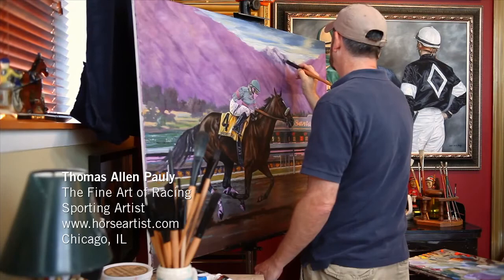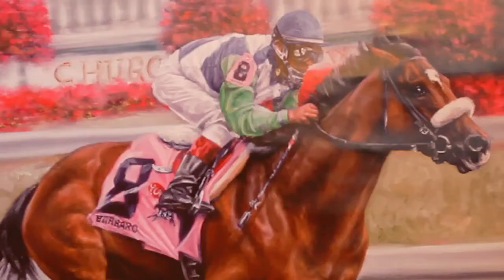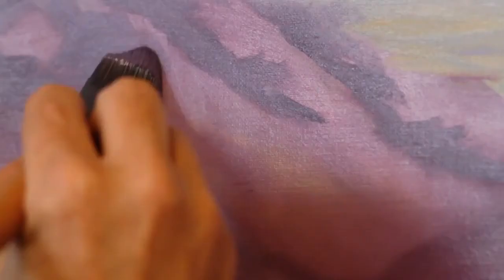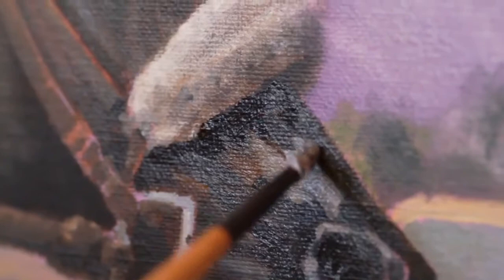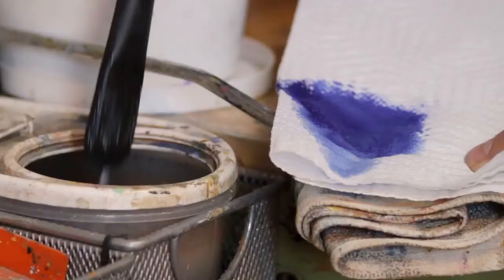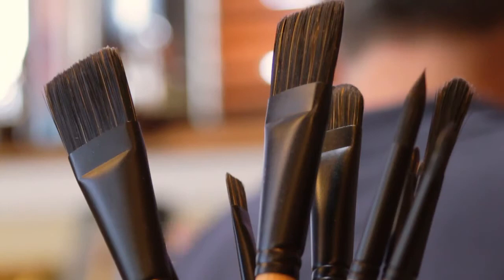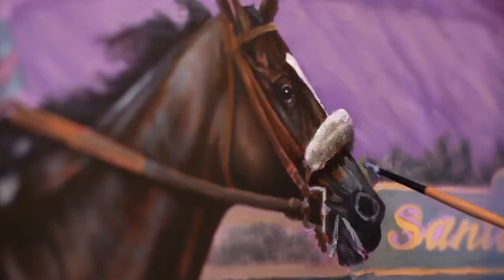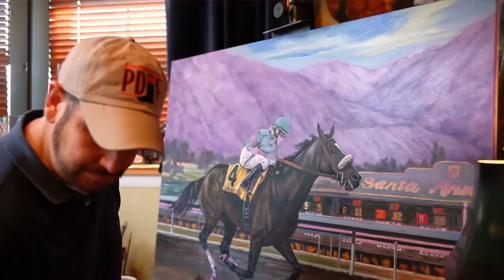Catalyst Polytip Brushes with Thomas Allen Pauly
Catalyst Polytip Bristle brushes are another Princeton breakthrough that advances the science of synthetic hair. This new series is super stiff yet still extremely responsive. Unlike natural hog bristle, Catalyst has real integrity in water. Natural bristle can be rendered useless when it is water-soaked.

Equine artist, Thomas Allen Pauly, paints with water miscible oils and Catalyst bristle. Born and raised in Chicago, Thomas has been hooked on horse racing since the first race he attended. His award-winning equine art has portrayed some of the finest horses and jockeys in the country.